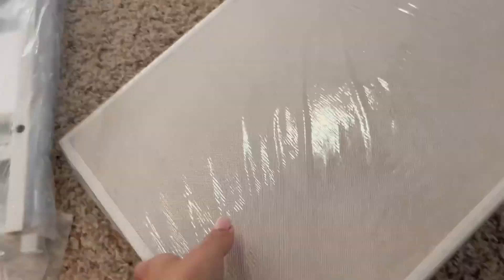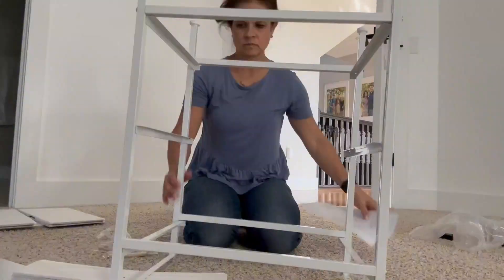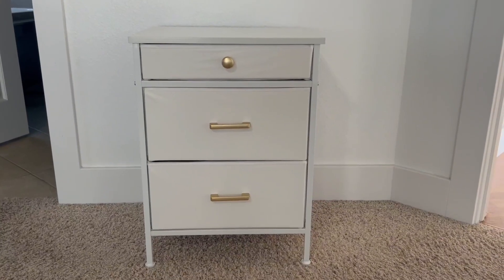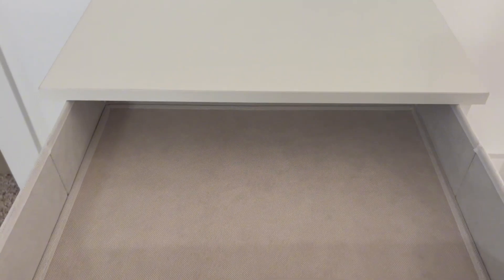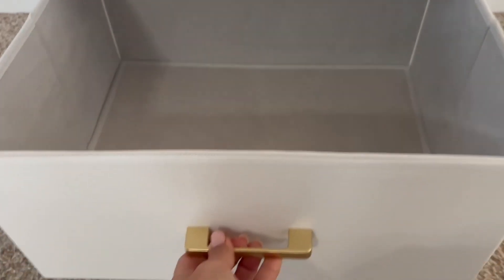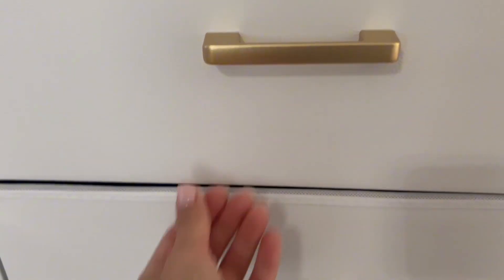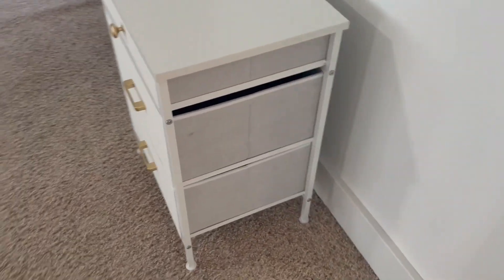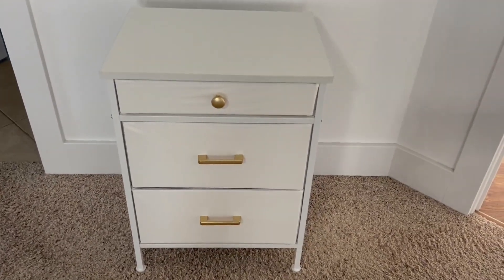GipGiper Nightstand with 3 Drawers Review, Unboxing, Setup, to Completion watch and see!